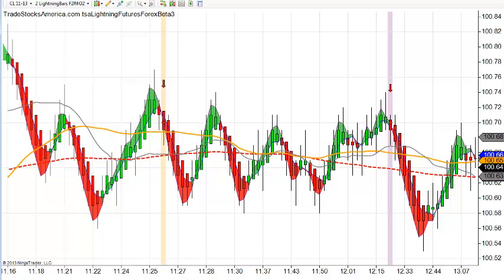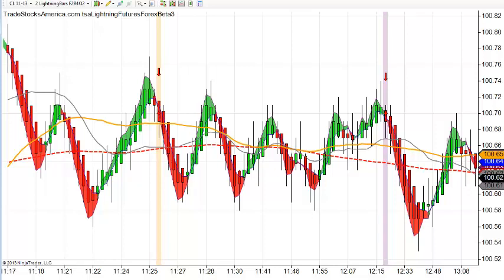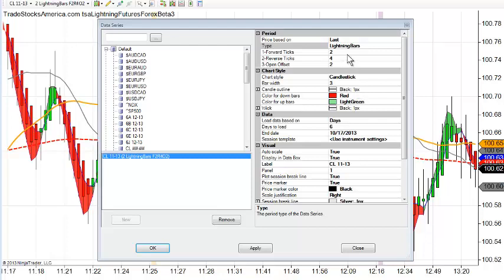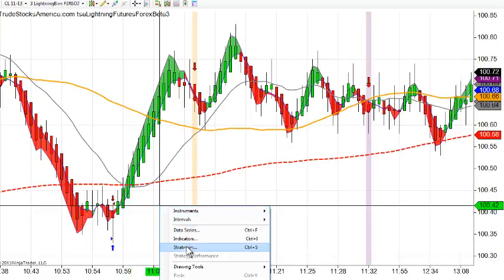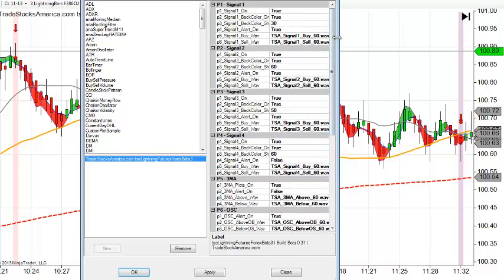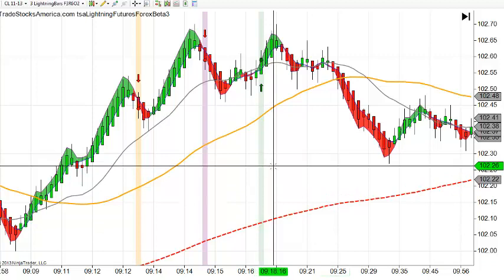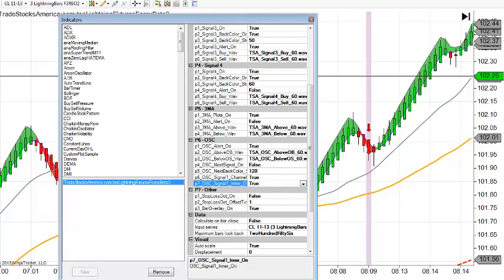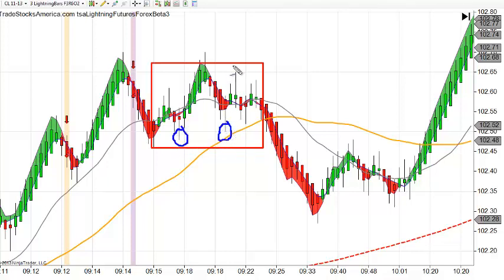Lightning Q&A Webinar 10-17-2013 Part 1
TradeStocksAmerica.com's first Lightning Trading System Question and Answer Webinar. In this Webinar Mitch responded to questions from current and past Lightning users. It was a success, and we look forward to additional Q&A webinars.